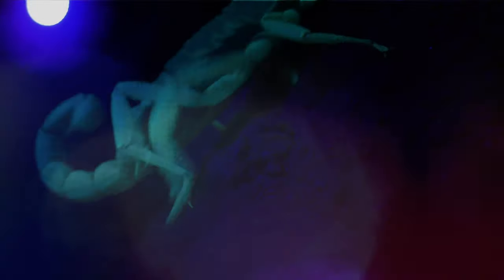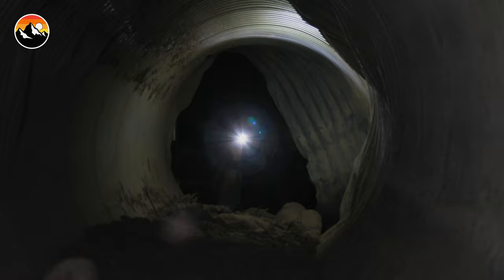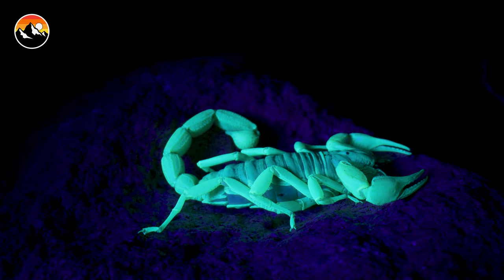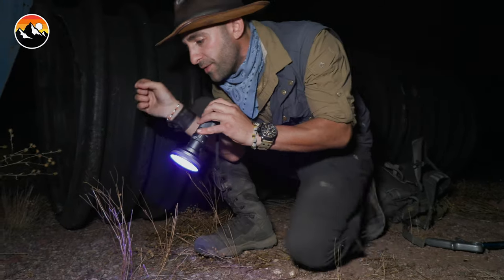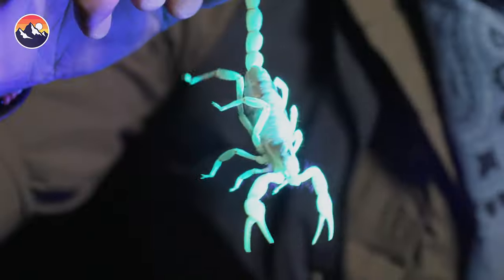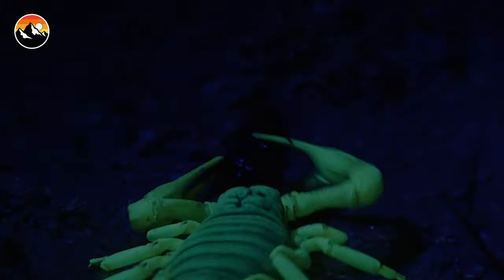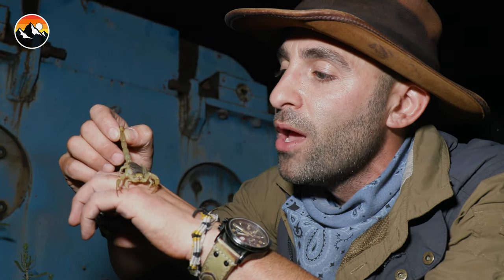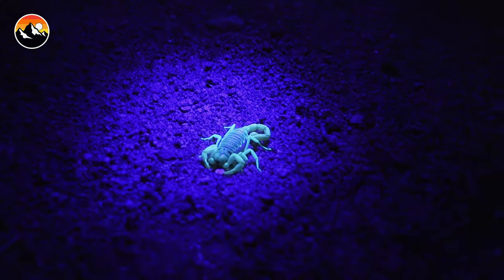Will this Scorpion Sting Me?!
The crew and I are in Arizona entering SCORPION CITY! I find a scorpion with my blacklight, glowing in the darkness of the night -- will it sting me?! Watch now to find out!